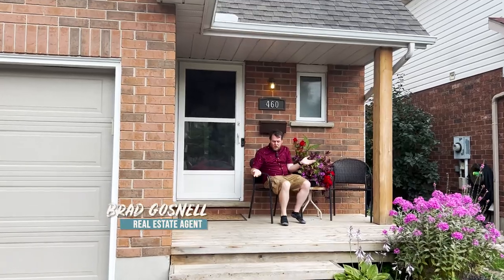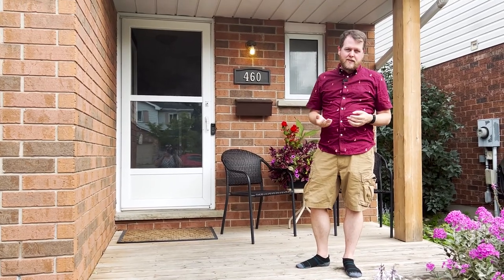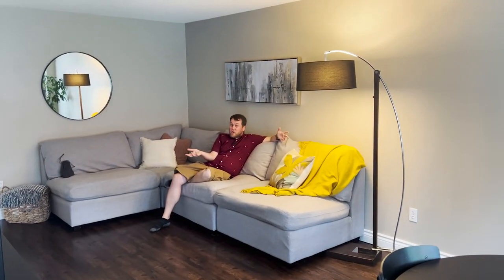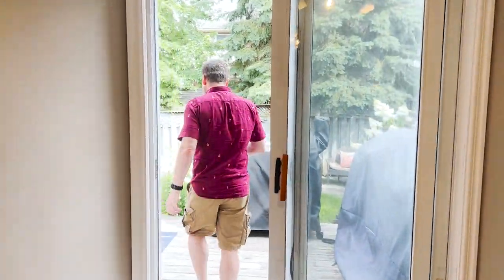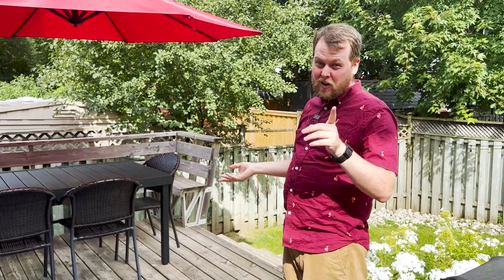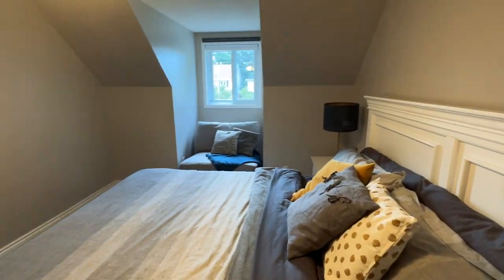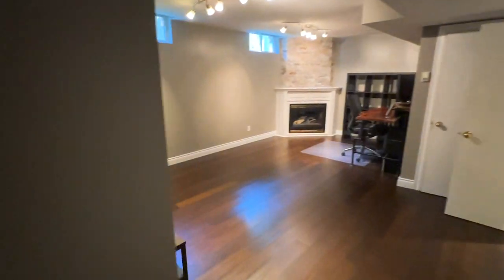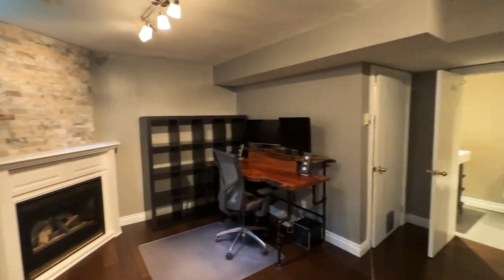460 Exmoor St, Waterloo, ON - Full Home Tour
Looking for the perfect family home in a quiet, beautiful neighborhood? Look no further because this is the one! After having a hot cup of coffee on the front porch we move inside to the kitchen, which is host to all your cooking and baking desires. Lots of counterspace gives you room to cook an amazing meal to serve either in the dining room on on the amazing backyard deck. The backyard has everything you could need to host a get together and is the perfect place for a rocking ladderball tournament!

Moving upstairs into the 3 generously sized bedrooms, including the large primary suite. Boasting lots of closet space and a cute reading nook by the window this will quickly become your getaway from the kids or the busy day and unwind! The spacious bathroom can handle anything a family can throw at it. Not quite ready to wind down? The basement has you covered and is perfect for watching the Jays game or the latest hit, boasting a 3 piece bathroom in case it gets a little out of hand!

Kids driving you nuts? Send them to the park that is next door to enjoy the playground. Close proximity to shopping, grocery stores and RIM Park there is so much to do indoors and outdoors, whether you like to hike, bike or golf! Don't miss your chance to make this perfect family home your own!

To receive updates about home sales in your neighbourhood:  Fill out this form and you will receive recent sales near you to your inbox monthly.  There is no better way to keep an eye on your local market!